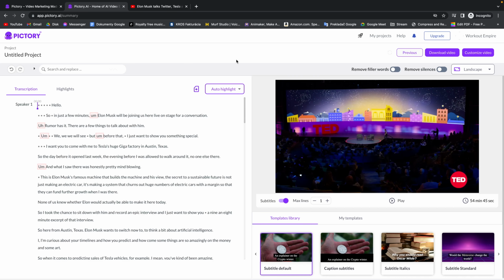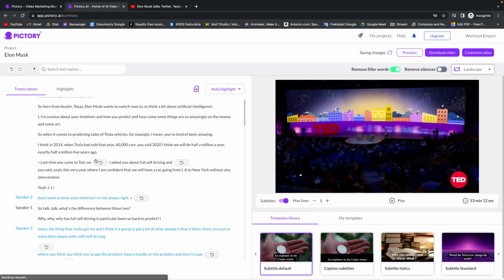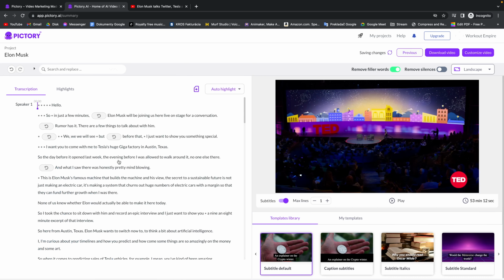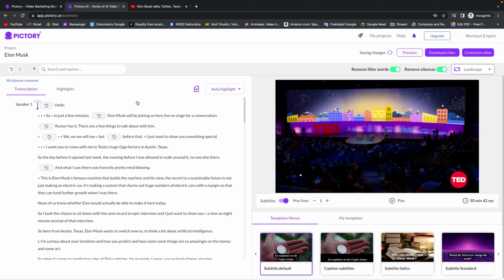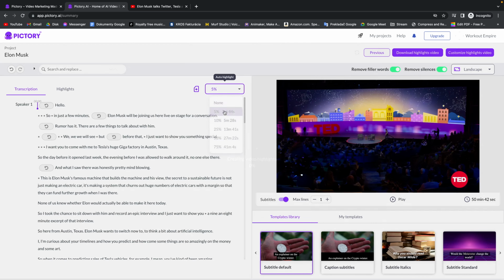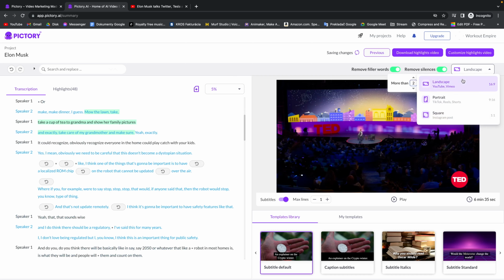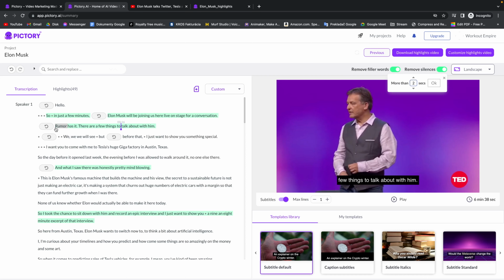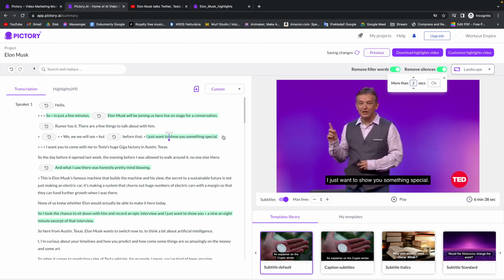How To Edit Videos Using Text with Pictory AI | Quick and Easy Video Editing | Pictory Tutorial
In this tutorial, we'll show you how to edit your videos using Pictory AI, an intuitive video editing tool that uses artificial intelligence to make the editing process quick and easy. Whether you're a beginner or a seasoned editor, Pictory AI can help you create high-quality videos in just minutes. Follow along as we demonstrate how to use Pictory AI to edit your videos with just a few clicks.

Pictory AI Tutorial: How to Edit Videos in Minutes
How to Use Pictory AI for Quick and Easy Video Editing
Create Stunning Videos with Pictory AI: A Step-by-Step Guide
Pictory AI: The Ultimate Video Editing Tool for Content Creators
How to Edit Your Videos with Pictory AI
Pictory AI Tutorial: How to Make Your Videos Stand Out
Pictory AI: The Fastest Way to Edit Your Videos
How to Use Pictory AI for Professional Video Editing
Pictory AI Tutorial: Tips and Tricks for Video Editing
Pictory AI: Your All-In-One Video Editing Solution